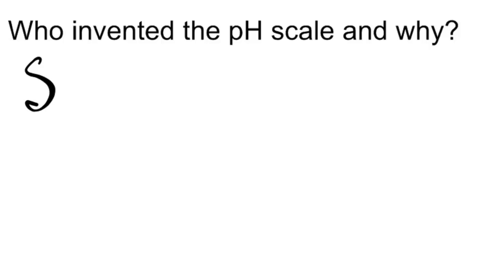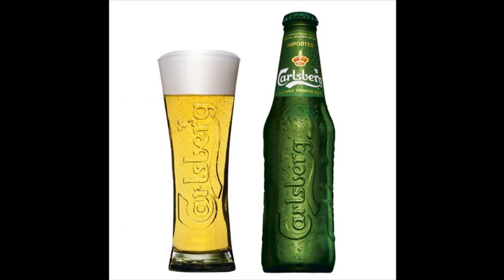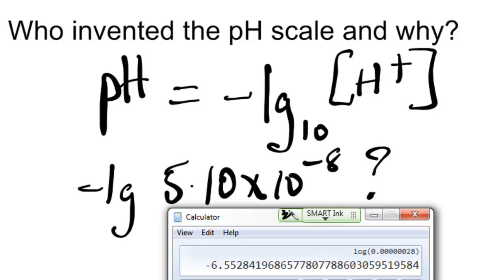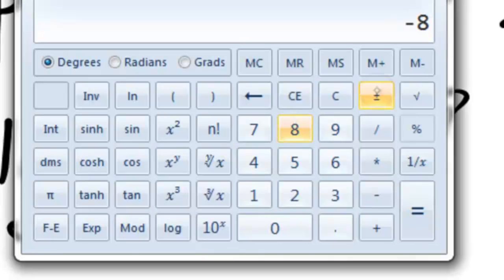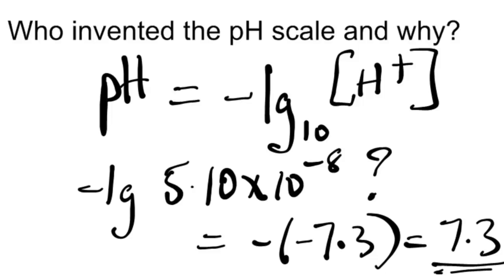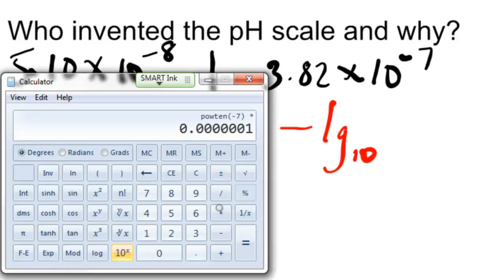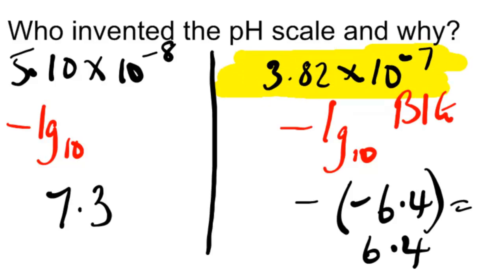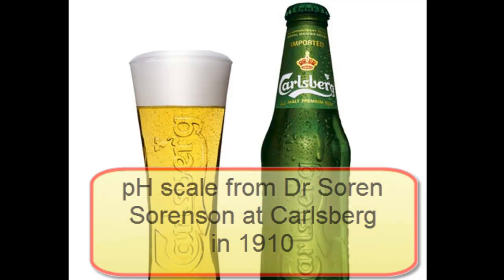Who invented the pH scale and why?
The pH scale was invented in 1910 by Dr Soren Sorenson, Head of Laboratory at Carlsberg Beer Company.